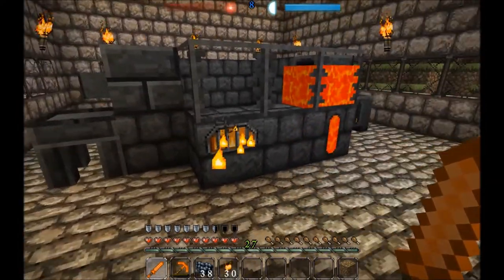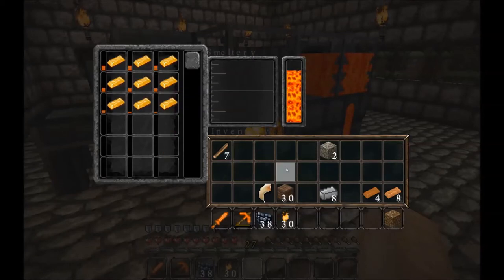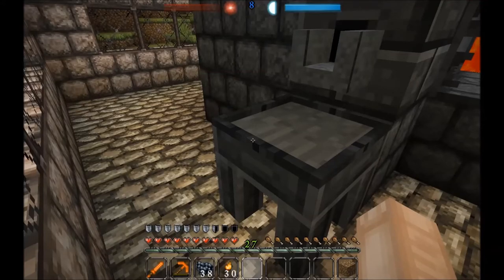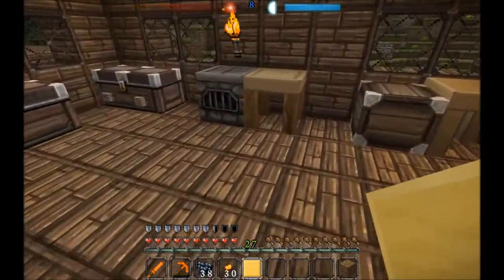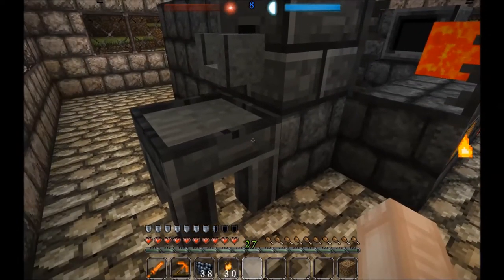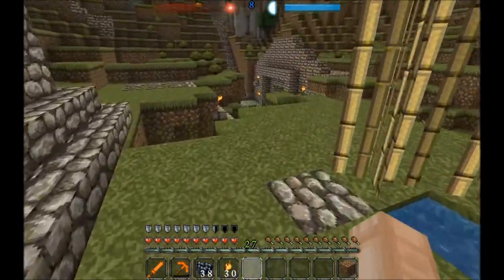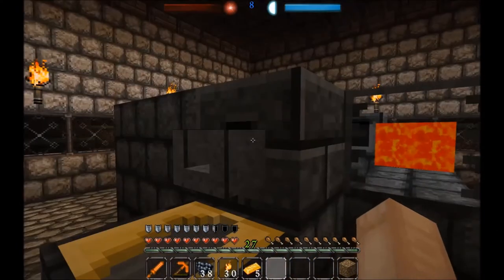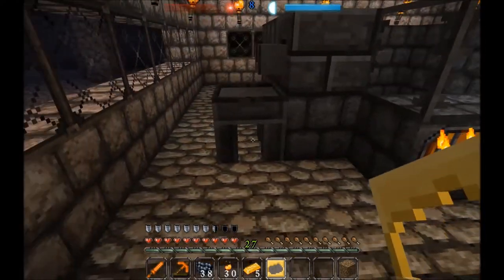Minecraft and Confused #18 More Tinkers Construct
I didn't get to finish my steel pickaxe head, but this video walks through the process, shows some helpful tips, like how not to waste any left over ore that only amounts to a few ingots, and talks about Tinkers Construct steel. I learned a lot and will be explaining and showing more in another video in the near future, when I finish making my pickaxe.

Minecraft 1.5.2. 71 mods. Fantasy themed client. This series documents my progress to become a powerful wizard and build a giant kindgom.

This is a single-player client, although I do have a server with the same mods on it